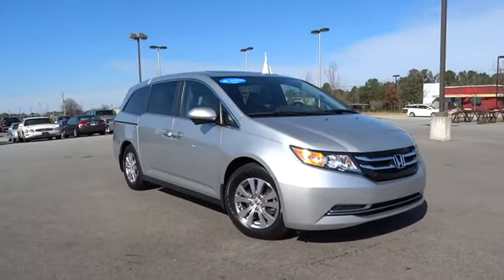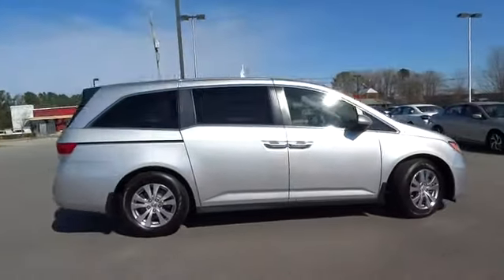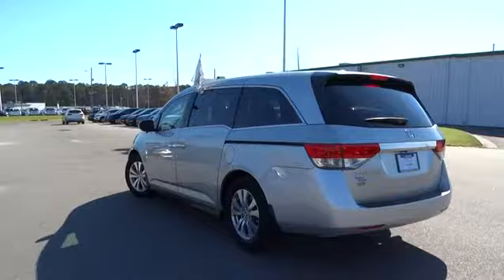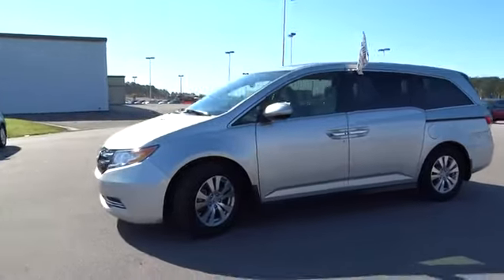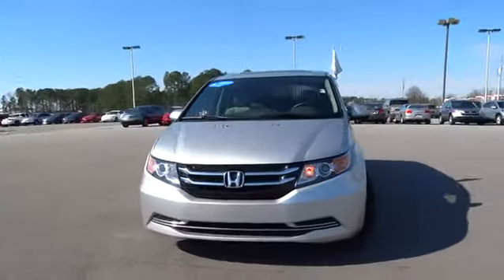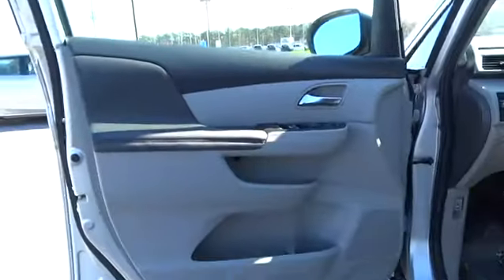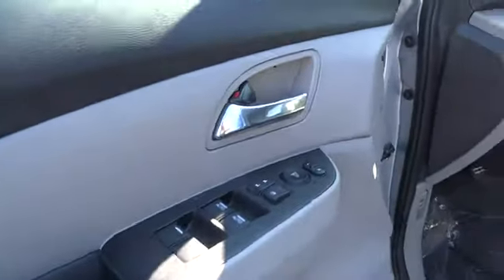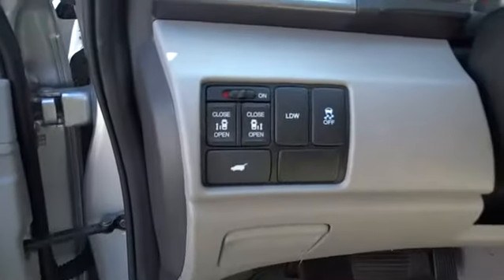2014 Honda Odyssey Wilson, New Bern, Goldsboro, Raleigh, Rocky Mount, NC BH20563A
2014 Honda Odyssey
2014 Honda Odyssey 5dr EX-L - Stock#: BH20563A - VIN#: 5FNRL5H66EB034036

CARFAX 1-Owner, Honda Certified, Extra Clean, GREAT MILES 22,461! EX-L trim, Dark Cherry Pearl exterior and Beige interior. $1,500 below Kelley Blue Book!, FUEL EFFICIENT 28 MPG Hwy/19 MPG City! Third Row Seat, Moonroof, Heated Leather Seats, Back-Up Camera, Satellite Radio, Rear Air, Aluminum Wheels, Captains Chairs, Power Liftgate, Non-Smoker vehicle, Local Trade, Fully Inspected and Detailed, Edmunds.com explains On the road, the 2014 Odyssey continues to impress. Though it's a roomy minivan that seats up to eight, it drives like a much smaller vehicle. It's also among the most fuel-efficient choices in its segment. CLICK ME! PURCHASE WITH CONFIDENCE: CARFAX 1-Owner Balance of original 7-year/100,000-Mile Powertrain Warranty, Additional 1-year/12,000-mile Non-Powertrain Warranty, Vehicle History Report, NO Deductible, 182-Point Inspection and Reconditioning A GREAT TIME TO BUY: This Odyssey is priced $1,500 below Kelley Blue Book. Approx. Original Base Sticker Price: $35,600*. KEY FEATURES INCLUDE: Leather Seats, Third Row Seat, Sunroof, Quad Bucket Seats, Power Liftgate, Rear Air, Heated Driver Seat, Back-Up Camera, Satellite Radio, iPod/MP3 Input, Bluetooth, CD Player, Aluminum Wheels, Dual Zone A/C, Power Fourth Passenger Door. Rear Spoiler, MP3 Player, Privacy Glass, Remote Trunk Release. EX-L with Dark Cherry Pearl exterior and Beige interior features a V6 Cylinder Engine with 248 HP at 5700 RPM*. Non-Smoker vehicle, Local Trade, Fully Inspected and Detailed. EXPERTS ARE SAYING: Great Gas Mileage: 28 MPG Hwy. The price does not include tax, tag, dealer administration fee of 649.00 and dealer installed accessories. Pricing analysis performed on 2/5/2016. Horsepower calculations based on trim engine configuration. Fuel economy calculations based on original manufacturer data for trim engine configuration. Please confirm the accuracy of the included equipment by calling us prior to purchase.